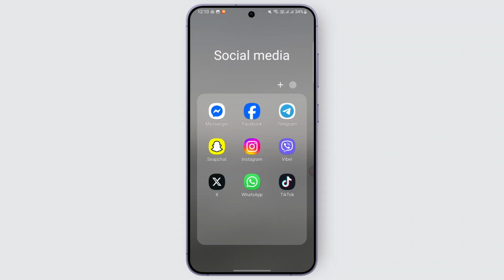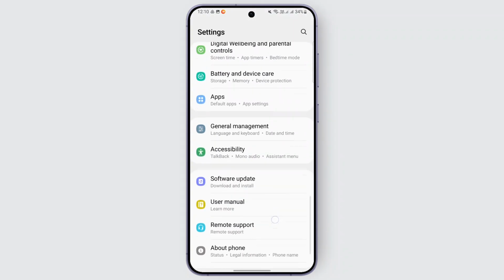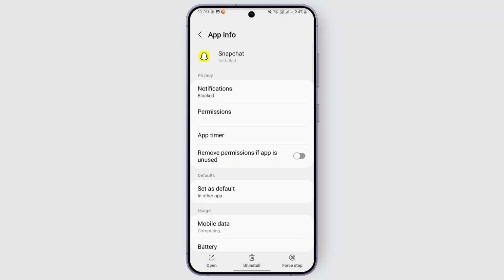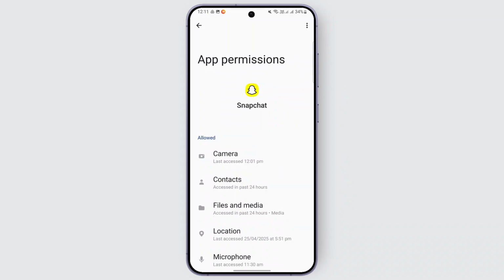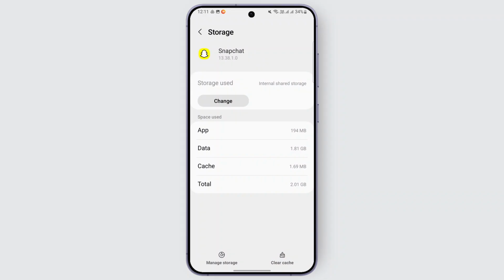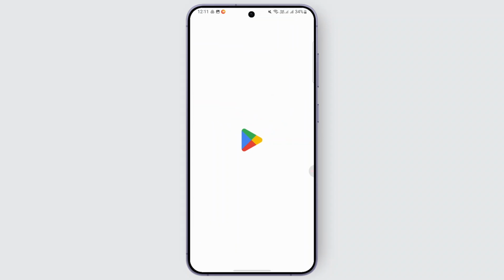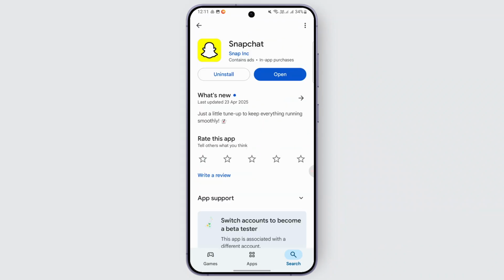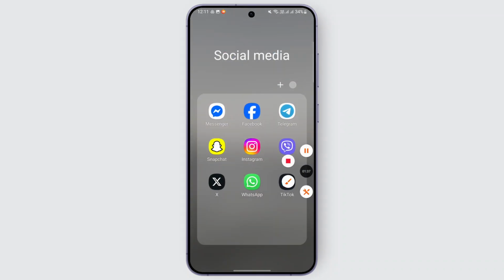How to Fix Snapchat Camera not Working in Android (EASY)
Having trouble with your Snapchat camera not working on Android? This video will guide you through the steps on how to fix the Snapchat camera issue quickly and easily. Whether you're asking, "Why is my Snapchat camera black?" or need help restoring camera access, this tutorial has you covered. Learn the steps to troubleshoot camera problems on Snapchat and get back to snapping. Watch now to see how you can fix the Snapchat camera not working issue on Android today!

Timestamps:

00:00 How to Fix Snapchat Camera not Working in Android
00:10 Why is My Snapchat Camera Not Working?